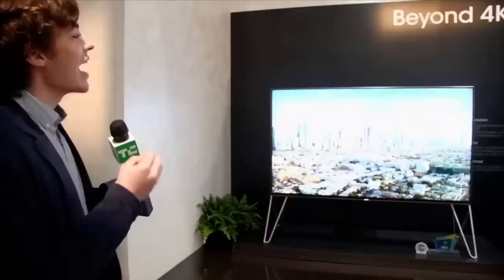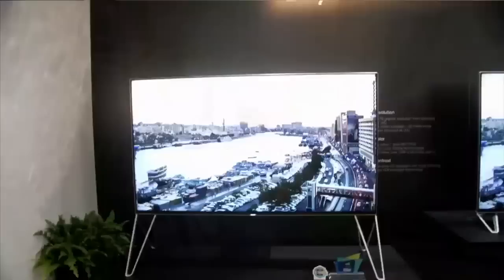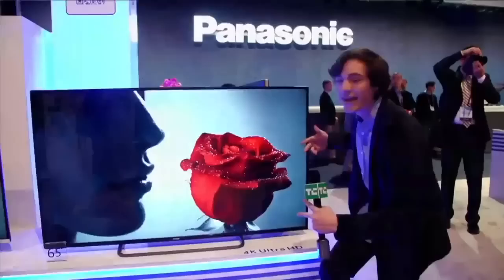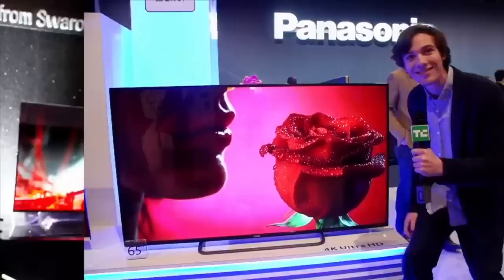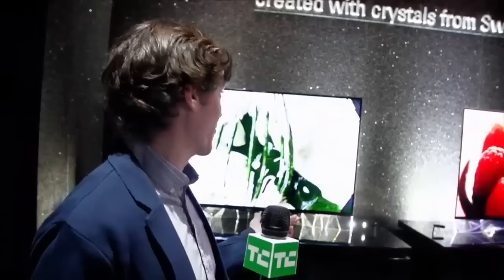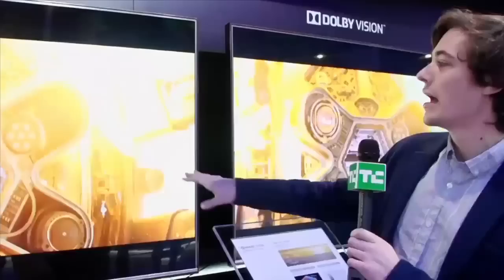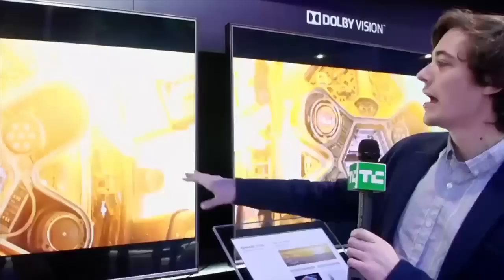Kyle Russell on the Madness of 4K TV | CES 2015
Kyle Russell muses on the potential missteps of high-end TVs with questionable or possibly nonexistent market segments.